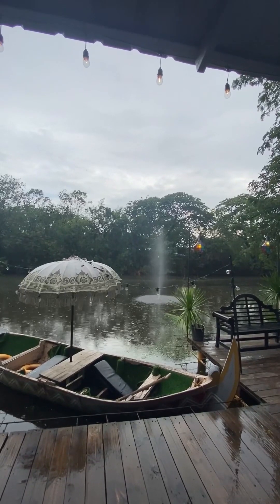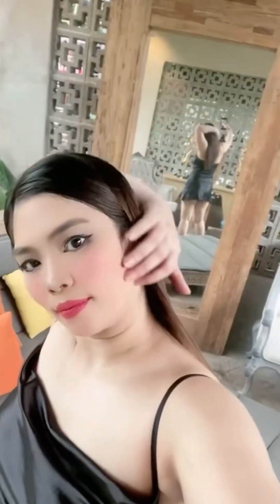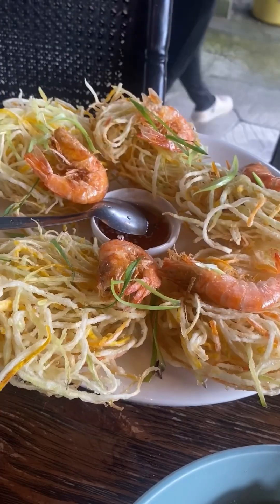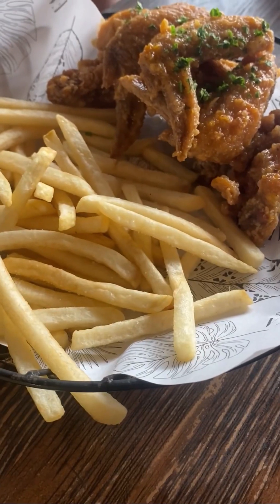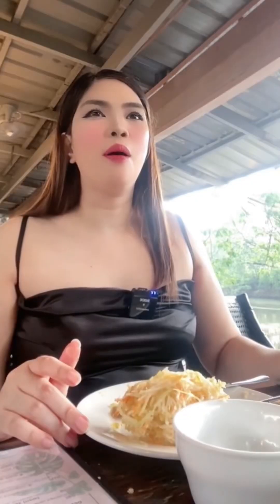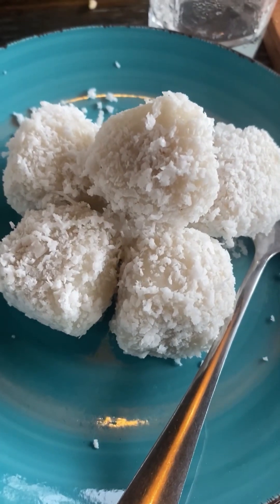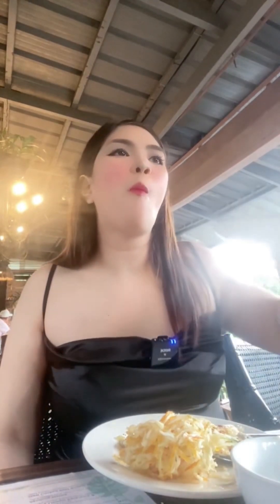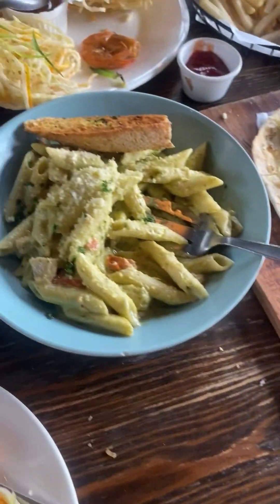Gourmet bites, endless sights. l Outdoor Feasting vibes.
Let’s be friends:

Lyka: irishlagman